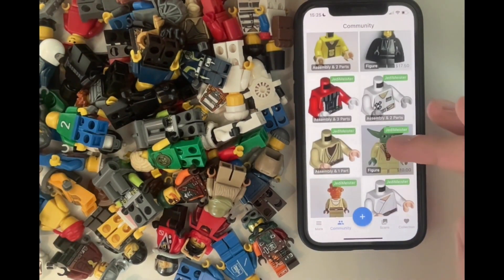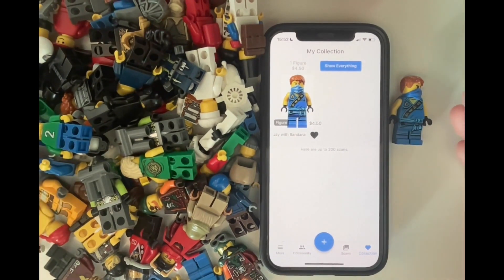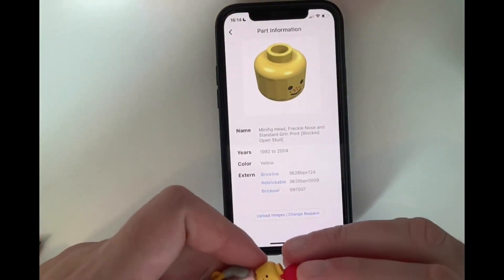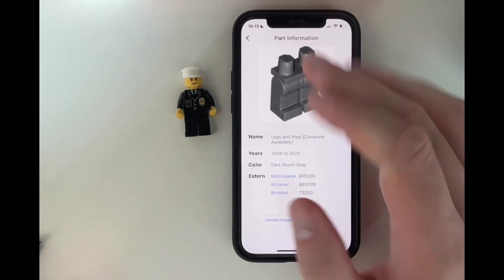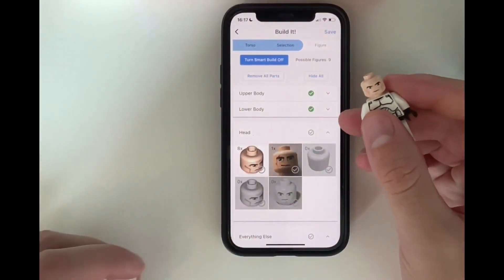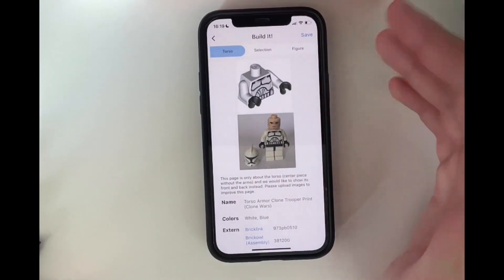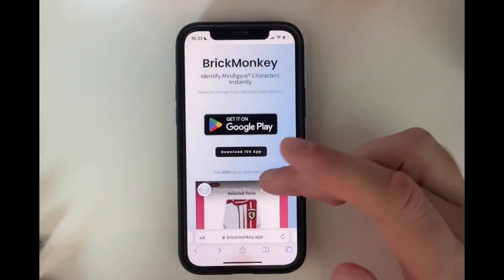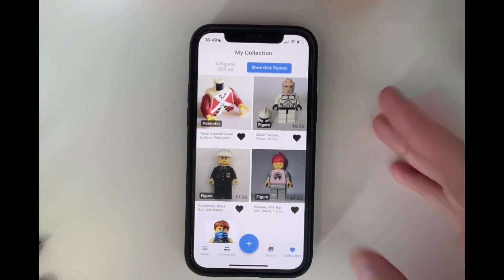BrickMonkey Walkthrough – Minifigure Identification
00:00 Intro & quick example
01:00 It is more fun
01:42 Identifying 5 Minifigures
07:16 How to submit images and feedback
08:05 Add friends, export as XML, view collection
08:35 How to download the app
09:09 Plans for the future
10:06 Goodbye